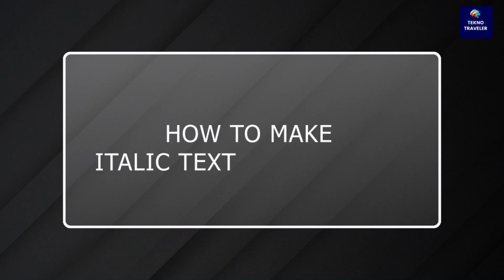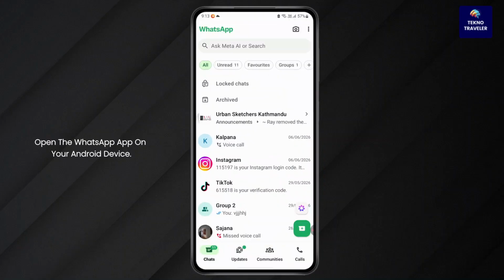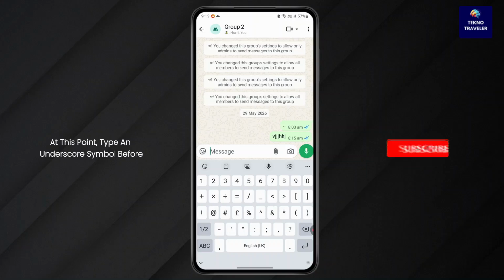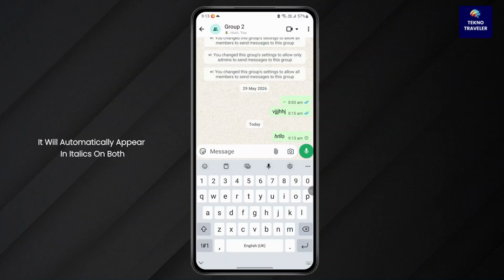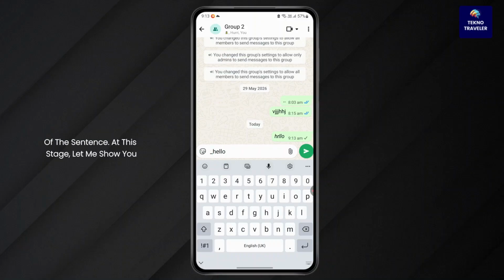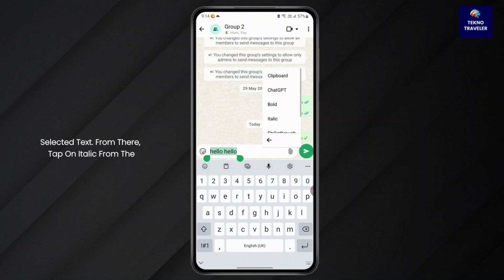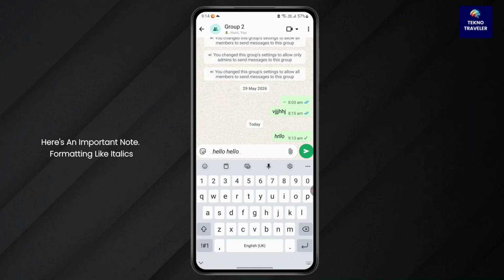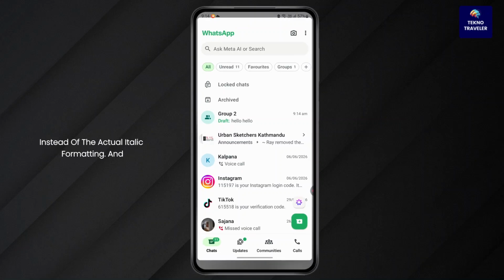How to Make Italic Text in WhatsApp (Easy Trick)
Welcome to our step-by-step guide on “How to Make Italic Text in WhatsApp (Easy Trick)”! If you want to format your messages and make text italic on WhatsApp, this video is for you. We’ll show you how to italicize text in WhatsApp, use WhatsApp text formatting features, and make your chats more stylish on Android and iPhone.

From adding emphasis to your messages to learning other formatting tricks, these tips will help you use WhatsApp’s built-in text styles like a pro.

In this video, we will show:

How to make italic text in WhatsApp
How to italicize messages on WhatsApp
How to use WhatsApp text formatting
How to change text style in WhatsApp chats
How to use special characters in WhatsApp

What you'll learn:

How to type italic text in WhatsApp step by step
How WhatsApp formatting symbols work
How to use bold, strikethrough, and monospace text
How to format messages on Android and iPhone
How to make your WhatsApp chats more engaging